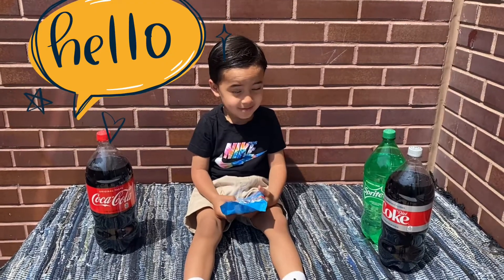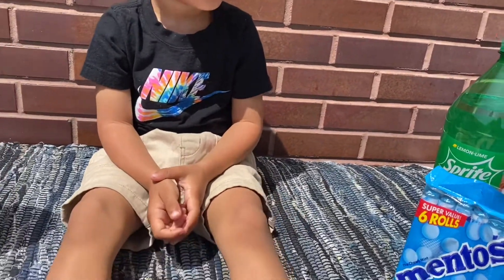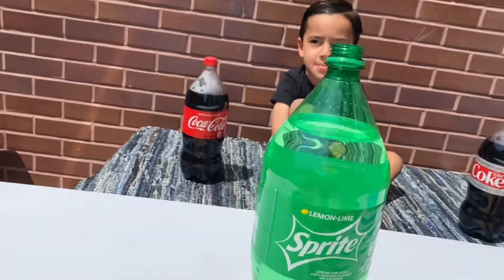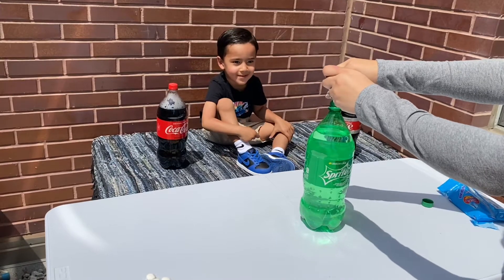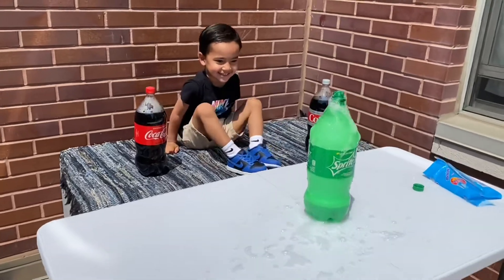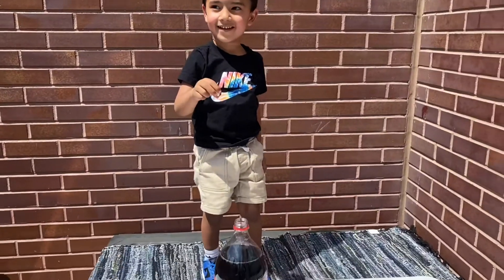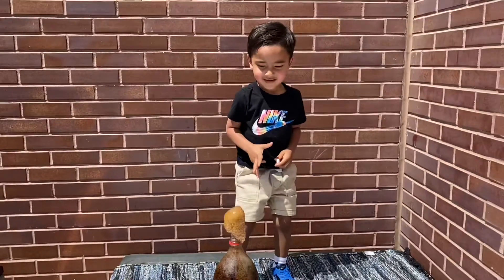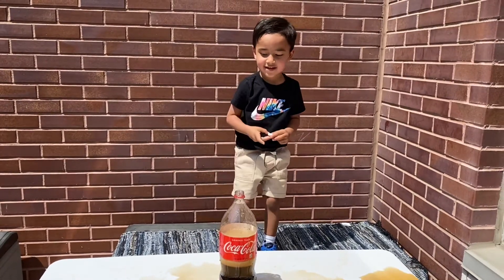Experiment: Coca Cola VS Mentos!